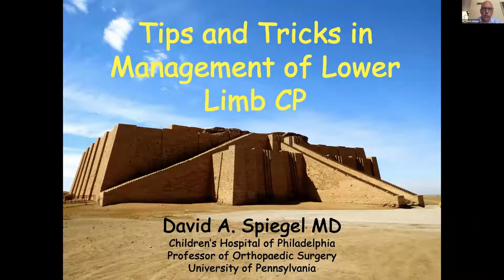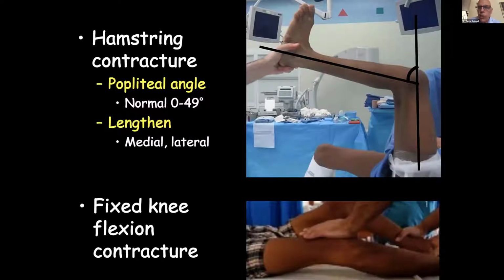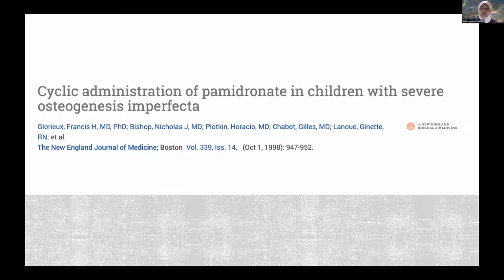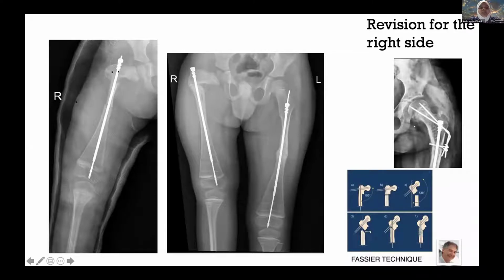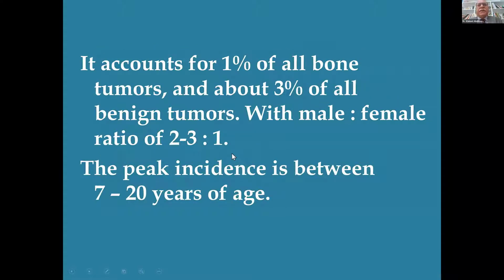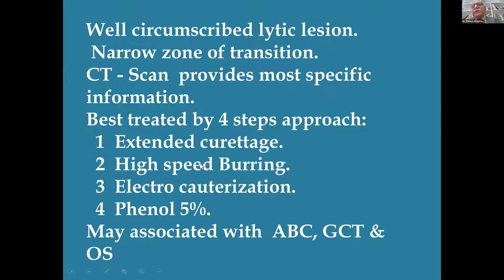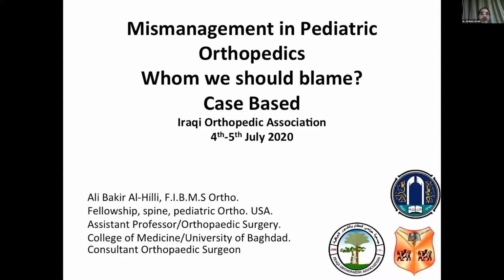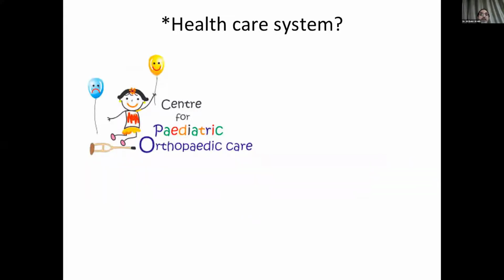Practical Pediatric Orthopedic Problems - Day 2